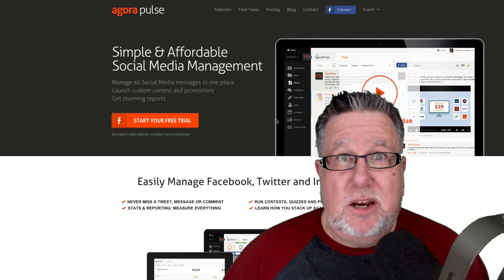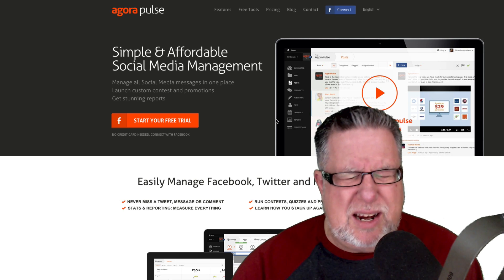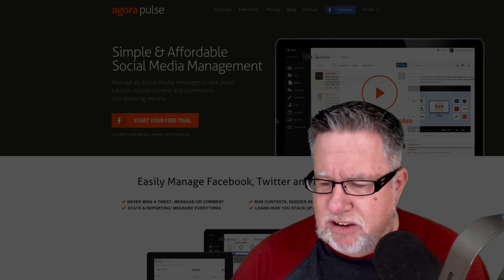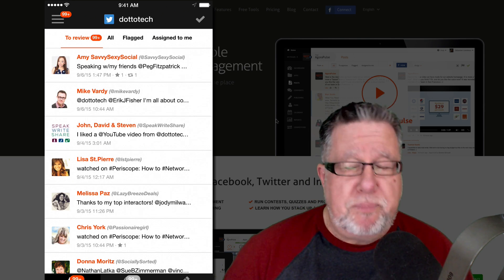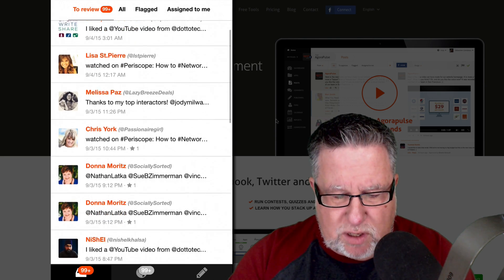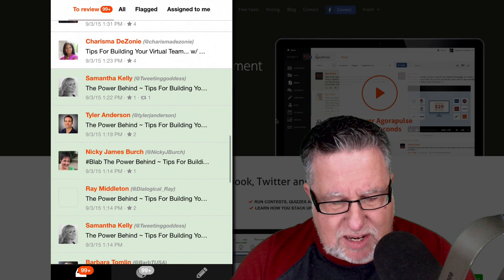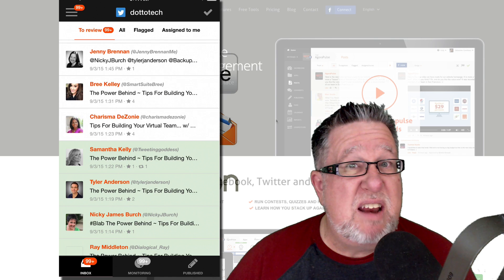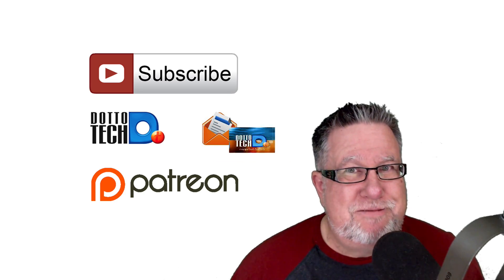AgoraPulse Mobile - Sanity For Social Media Explosion!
Agorapulse, available both on desktop and a mobile app have proven to be exactly what I have been needing to help manage social media channels. A social media manager for Facebook, Twitter and Instagram.

I have been using Blab alot the past few weeks and it has seemed to change everything for me inside of Twitter. Due to Blab using Twitter as a crowdsourcing call to action, people are constantly tweeting out their activity on Blab. So all of the sudden, I am getting tagged in tweets, and my following is growing.

I believe if AgoraPulse had come along a bit earlier, I would have already been further engaged on Twitter.

I have shown you Agorapulse previously. Think of it as an email app that helps you manage your interactions on Twitter, Facebook and Instagram. It is a good tool on the desktop, but I found it to be very useful on their new mobile app. They have released the mobile app in iOS and android.

I have tried several apps for managing Twitter on my mobile phone, none of them have had the nice features I have found in Agorapulse.

Every week we produce new videos which shows how technology fits in your life covering all aspects of technology from a personal use perspective. Windows, Mac, iOS, android, iphone, apps, gmail, google drive, ipad tables all get covered.

If you have an suggestions for videos you would like to see, drop us a note